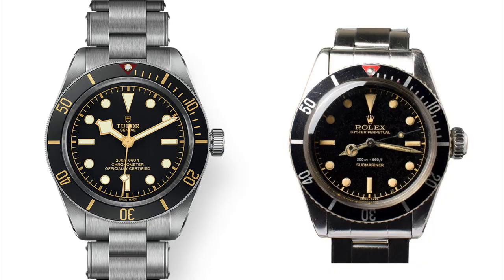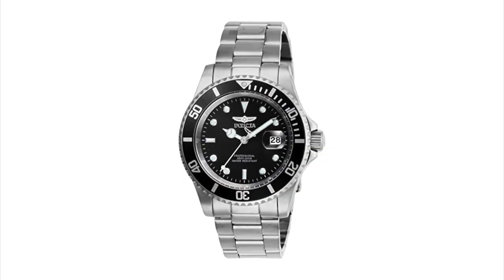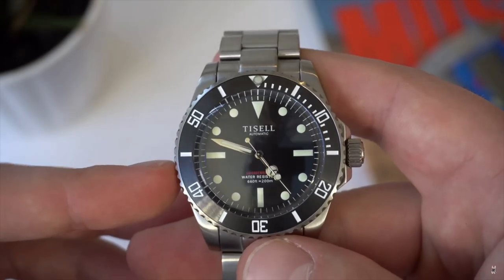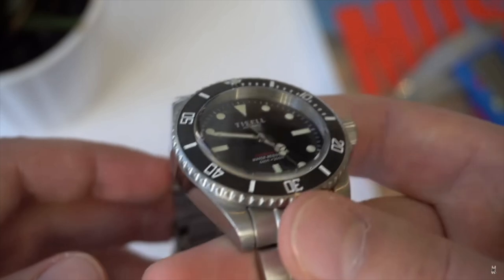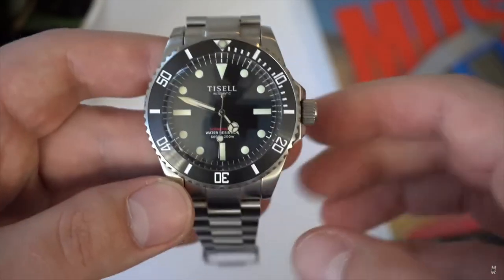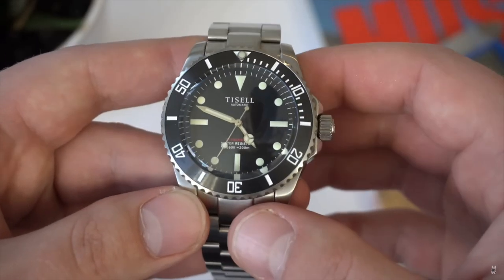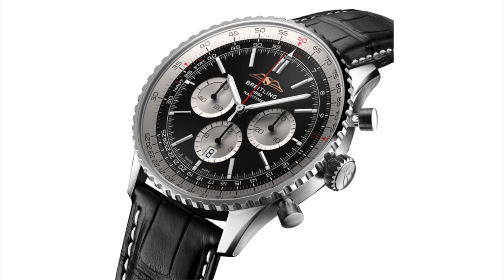Why You Should STOP Buying Homage Watches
Here are my thoughts on buying homage/copy watches and why I stopped buying them. Enjoy the video:)